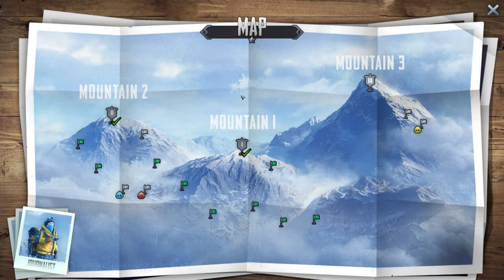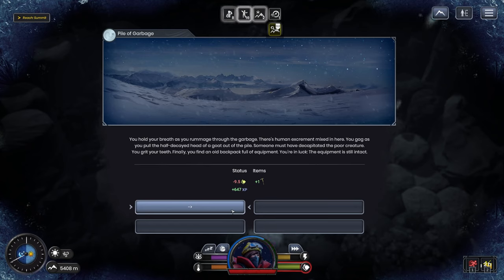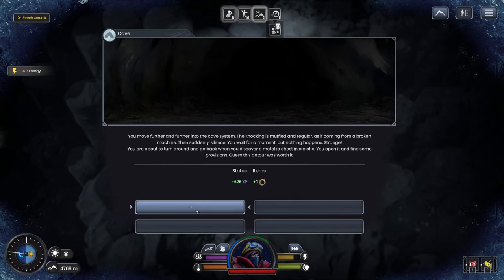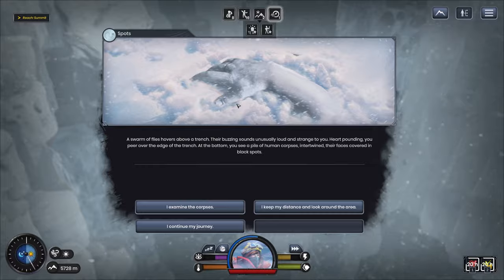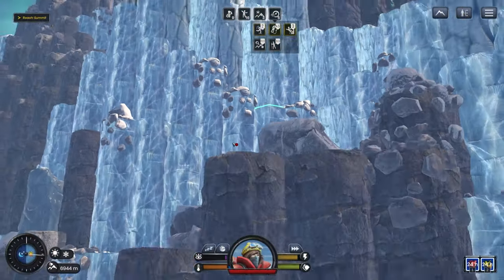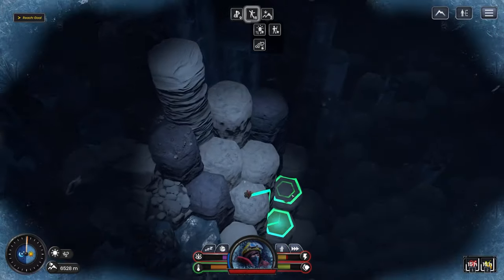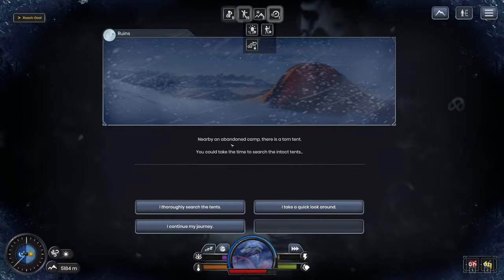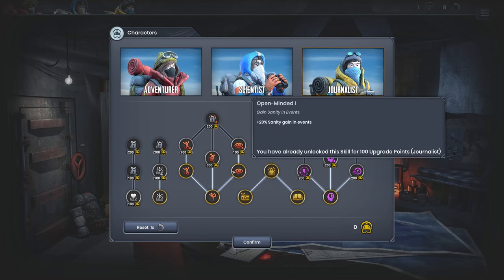Insurmountable Episode 10 (Close Call)